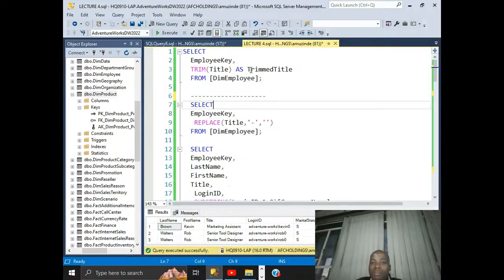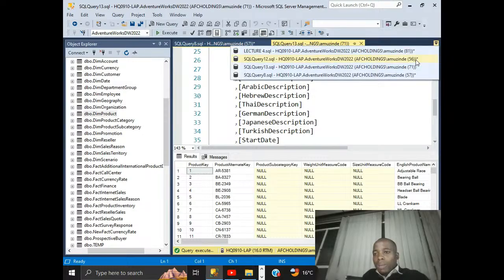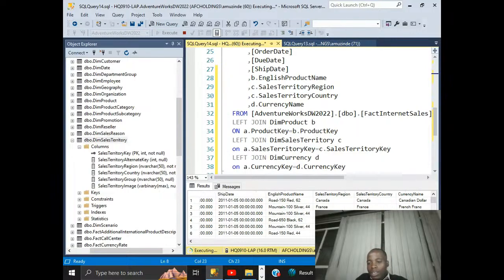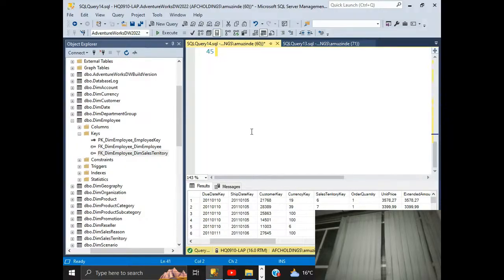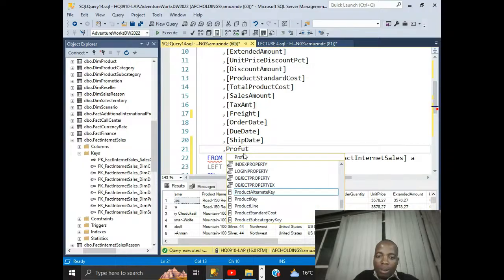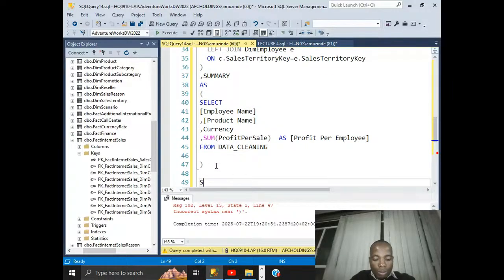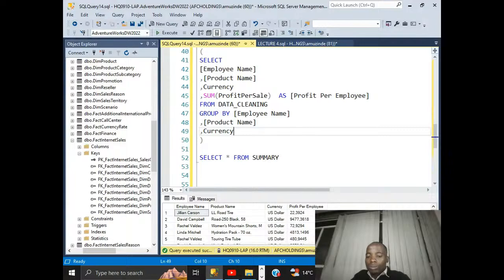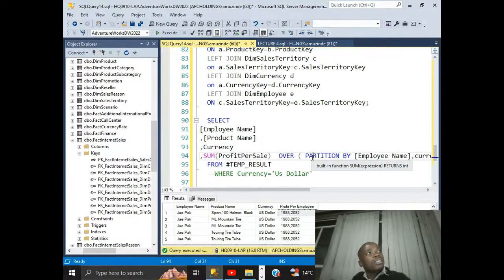SQL for Data Analysis part 5